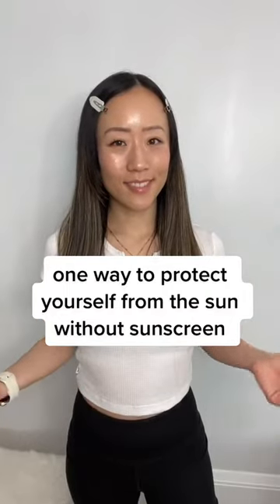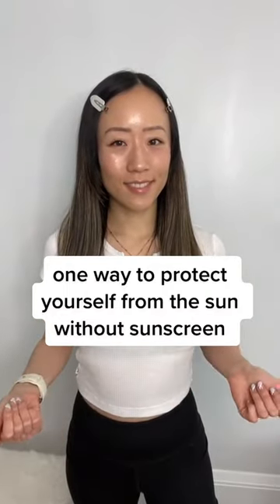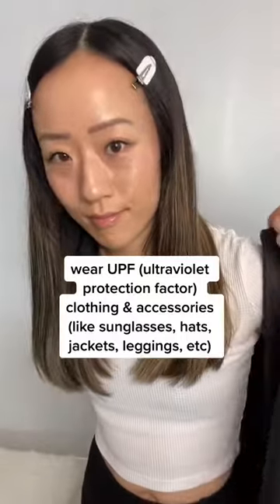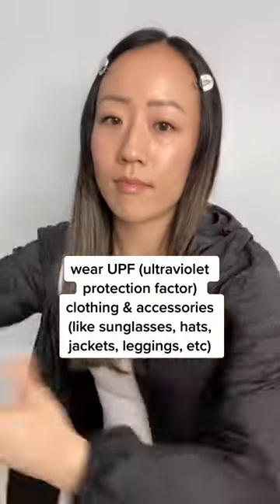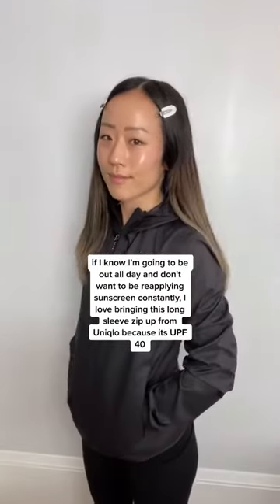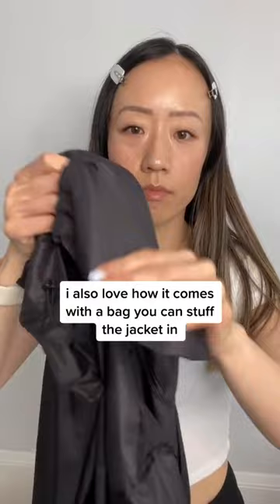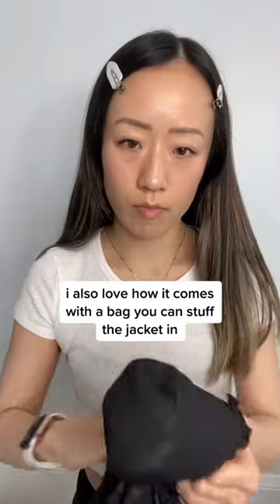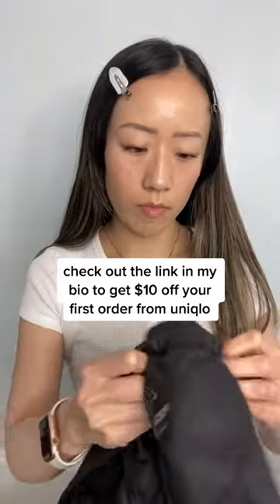One Way to Protect Yourself from The Sun Without Sunscreen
My tip for the days where you don't feel like slathering sunscreen all over your body - wear UPF clothing, hats, and accessories! I’ve been so obsessed with this @uniqlo jacket lately when I walk pudding or for outdoor hikes and I’m feeling too lazy to put sunscreen on my arms.

⭐ SHOP MY FAVORITES:
Amazon